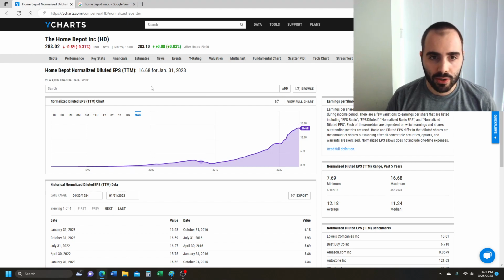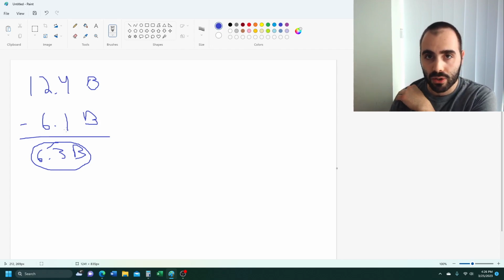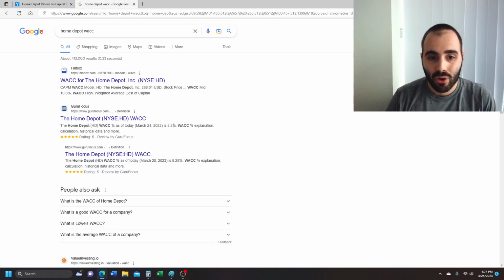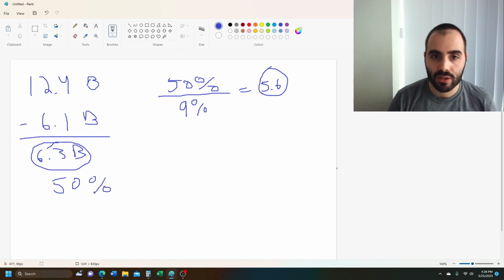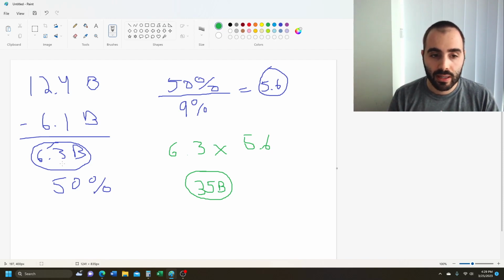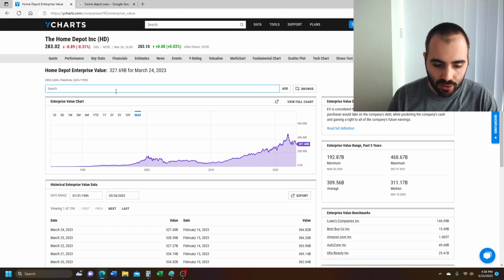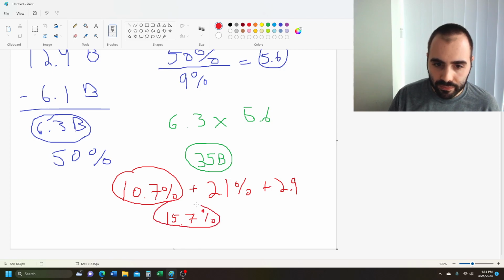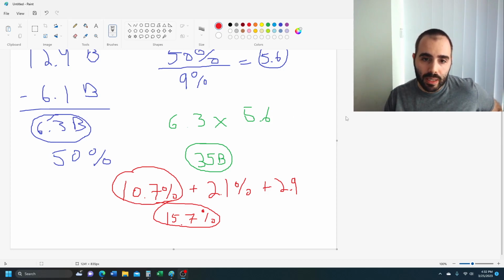Home Depot Quick Valuation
In this video I quickly value home depot with a growth based approach looking at return on capital.